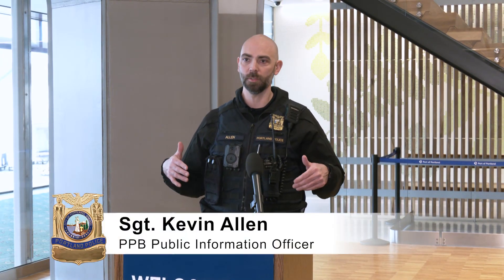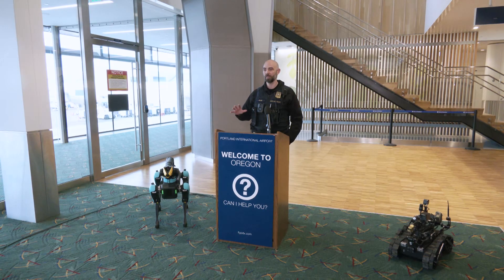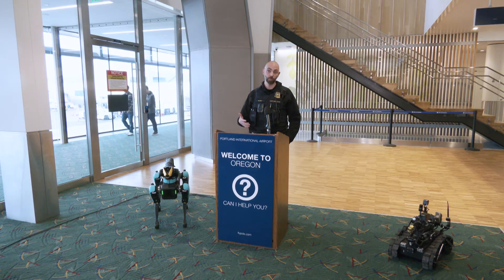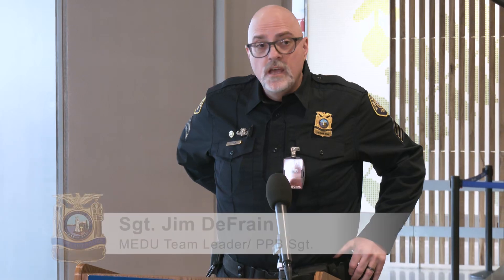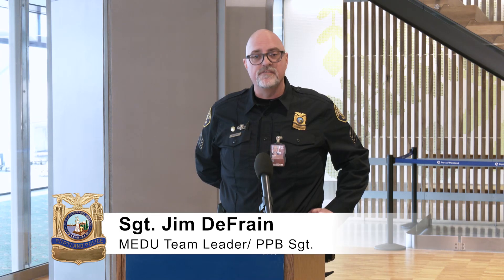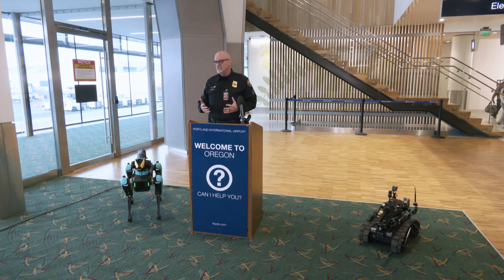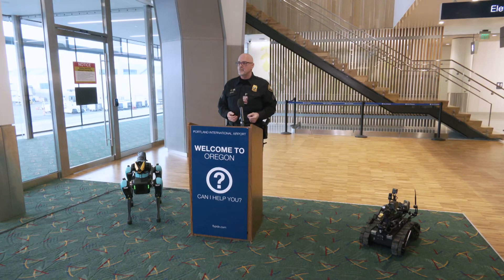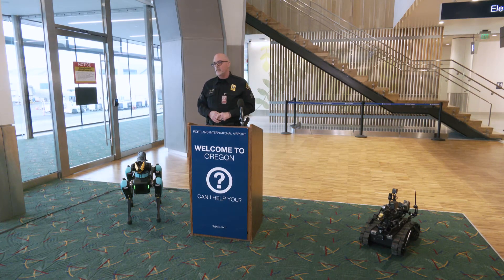AREA POLICE AGENCIES INTRODUCE ADVANCED 4-LEGGED ROBOT - PRESS CONFERENCE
On behalf of the Metro Explosives Disposal Unit, the Port of Portland Police Department and the Portland Police Bureau are introducing a new advanced robot that will be deployed this month.

The Agile Mobile Robot, model name "Spot," is a 4-legged robot manufactured by Boston Dynamics. The robot is assigned to the Metro Explosives Disposal Unit (MEDU), which is a team of law enforcement officers who respond to explosives-related incidents in the Portland metropolitan area. MEDU members are trained to deal with chemical, biological, radiological, nuclear, and explosive threats.

The Spot robot, as a quadruped, has the ability to navigate difficult terrain with little input. It can climb stairs, pick up items, open doors, and navigate obstacles with single commands. It is operated by remote control by a police officer. It is not operated by artificial intelligence, but has some limited collision avoidance technology.

Climbing a flight of stairs can be difficult for a traditional tracked robot, but Spot is able to traverse most stairs with very little delay. It does not replace any K9 units or robots that we have, but it gives emergency responders additional options.

This robot was purchased after conducting some scenario testing in the new Portland International Airport terminal prior to it being opened. The MEDU recognized we needed something that could navigate the complex airport environment both in terrain and communications, as well as other dangerous areas through the metro area where a potential explosive, hazardous material, or armed suspect is believed to be.

It will be useful in any situation where a tracked robot can have difficulty with access, such as stairs, uneven terrain, airplanes, mass transit, and areas that have been damaged by natural or man-made disasters. It can carry tools to investigate suspicious items, monitor air quality, etc.  It can also be used to assist in critical incidents where it is unsafe for police officers to go (i.e. armed suspect, terrorism). It has cameras and microphones so it can scout locations and be a conduit for communications from a distance. It will not be used for patrol use and it is unarmed.

The Spot robot was purchased in November of 2024 for approximately $150,000 using grant funds from the Federal Emergency Management Agency Urban Areas Security Initiative. It weighs about 75lbs, is about 2 1/2 feet tall and 4 feet long. It has an arm accessory that can be used to move objects or open doors.

It will be kept in a MEDU response vehicle for quick deployment as needed.